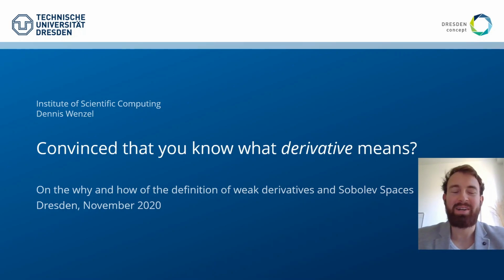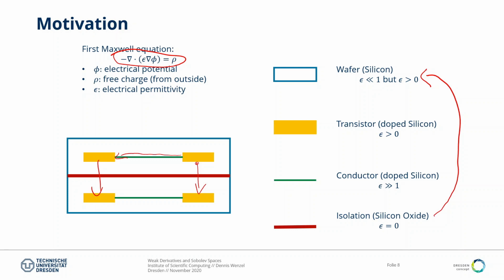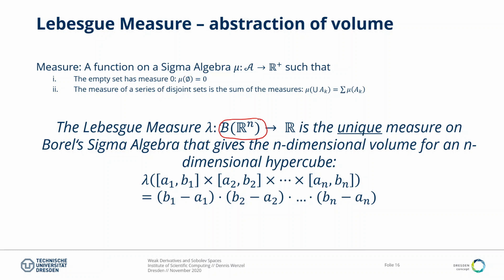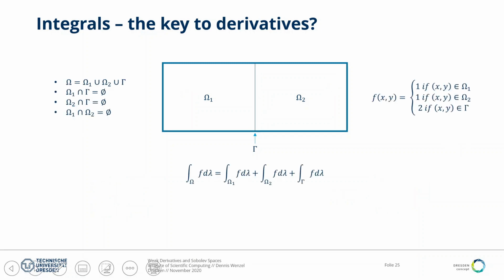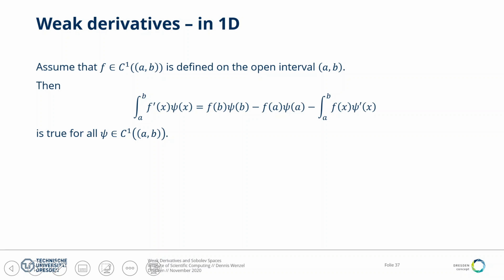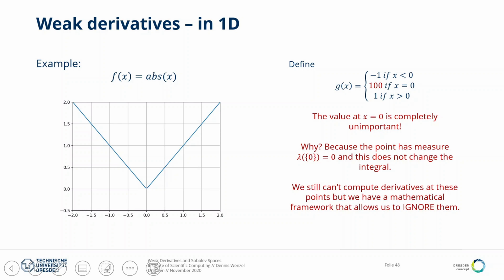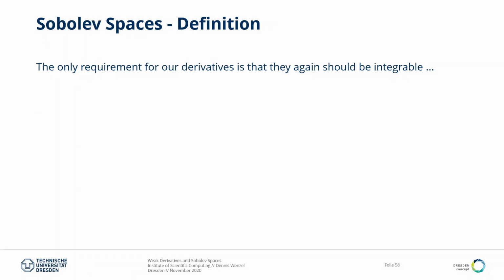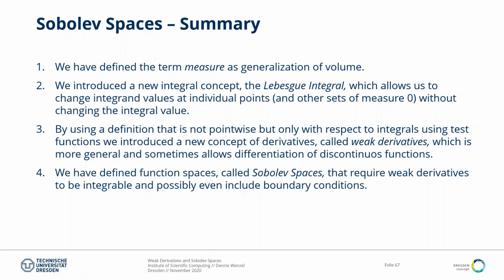TUD-FEM Lecture 4: Sobolev Spaces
This video is part of the lecture series 'Finite Element Method - Theory and Implementation' hosted by the Institute of Scientific Computing at TU Dresden.
Topics: Motivation for weak derivatives, Measures, Lebesgue Integrals, Sobolev Spaces
Speaker: Dennis Wenzel